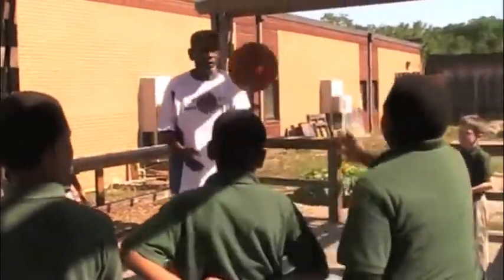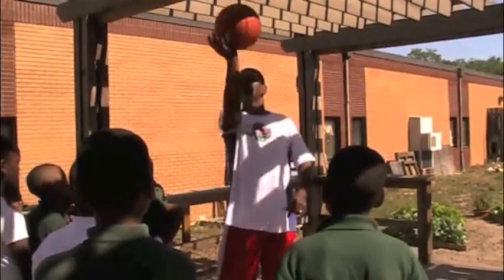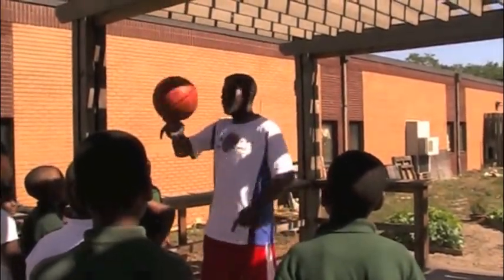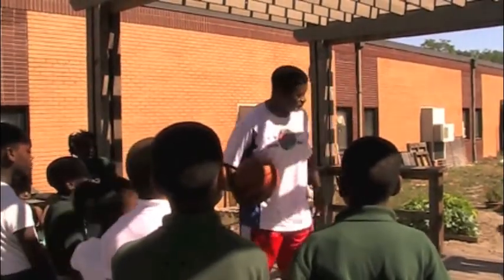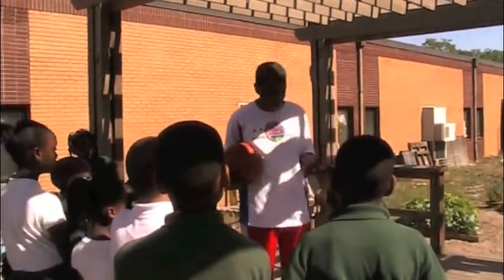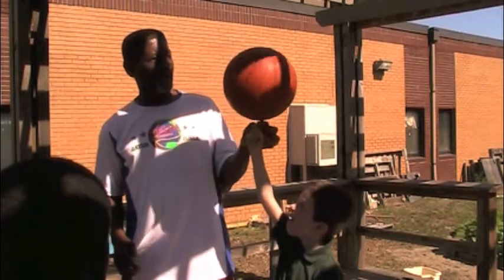Larry "Gator" Rivers: Basketball Tricks & Gardening